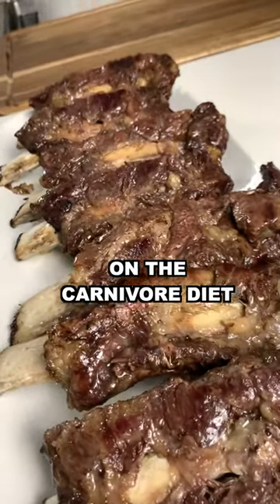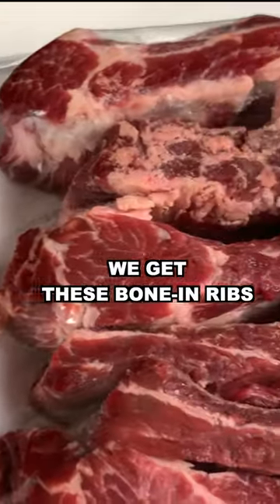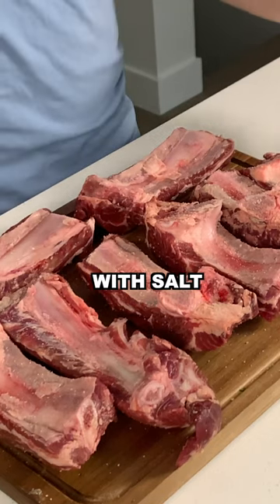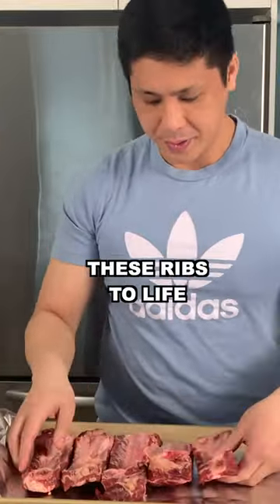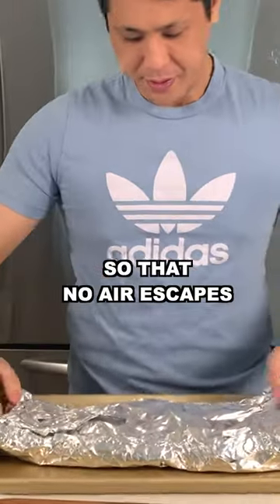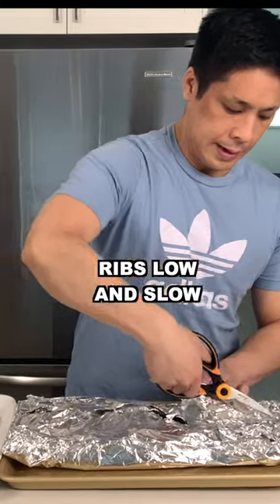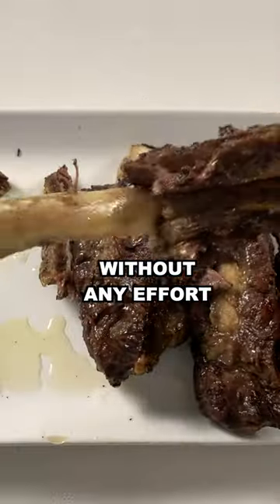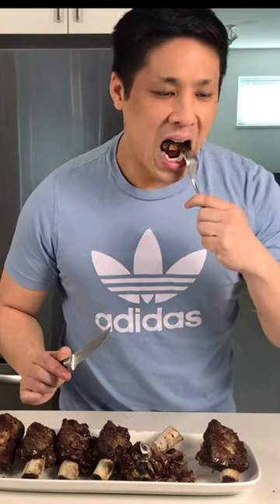Carnivore Beef Ribs - Zero Carb and Fall Off The Bone